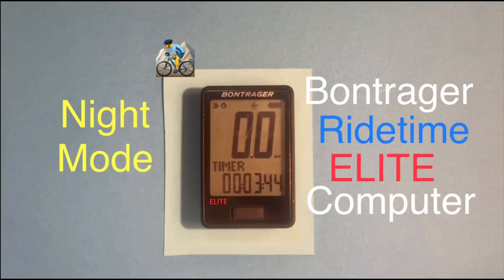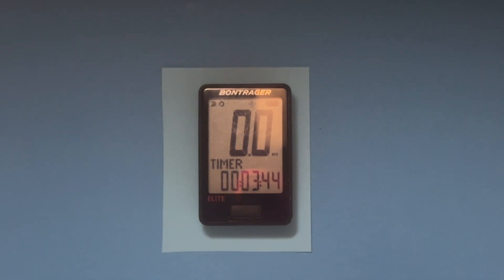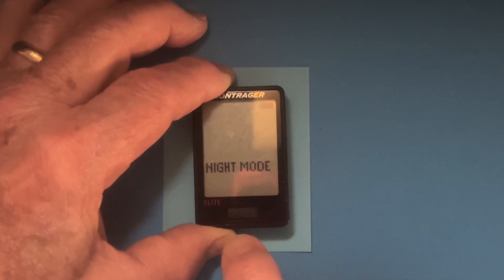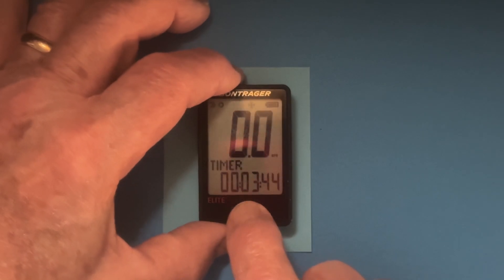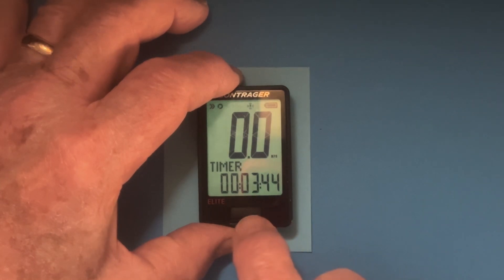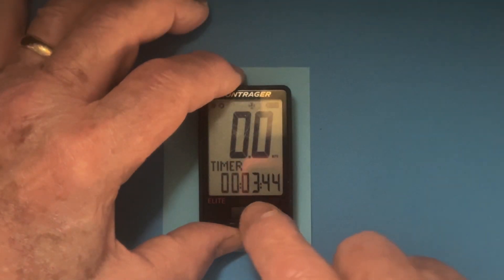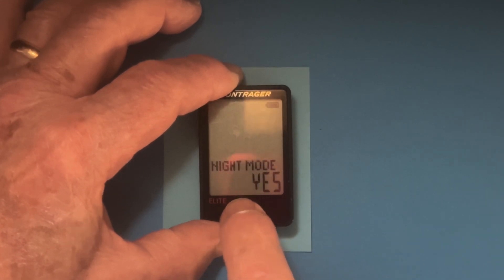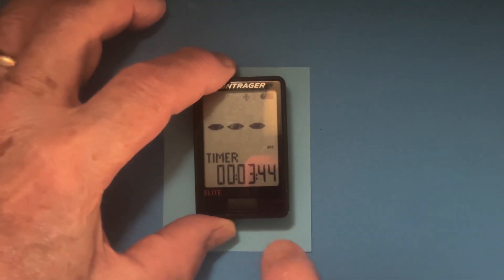How to use Night Mode on Bontrager RIDEtime Elite bike computer ￼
Activating the Night ￼Mode function on your Bontrager RIDEtime Elite bicycle computer can be a little tricky. The short video simplifies this process for you and allows you to turn on your night light quickly even when you’re riding. I hope this video is helpful.